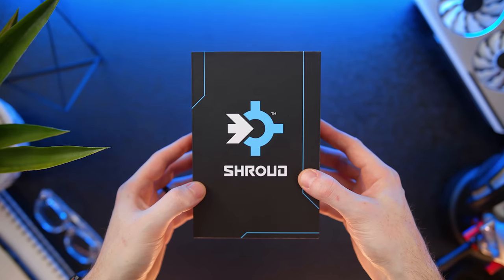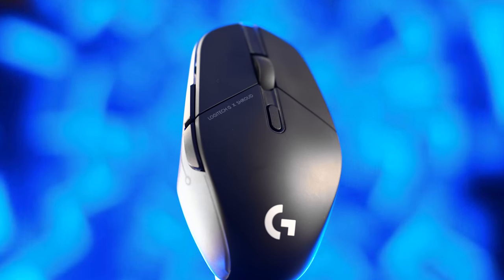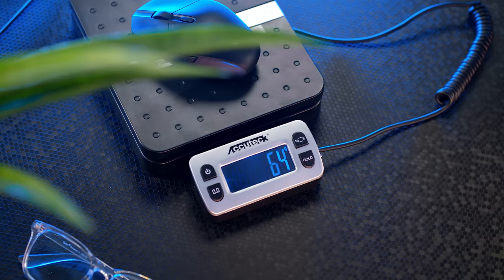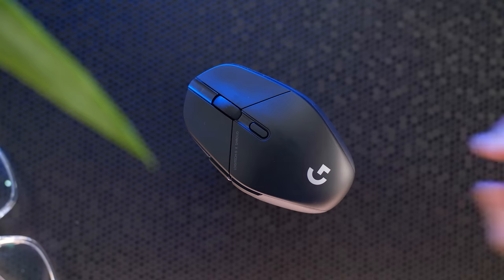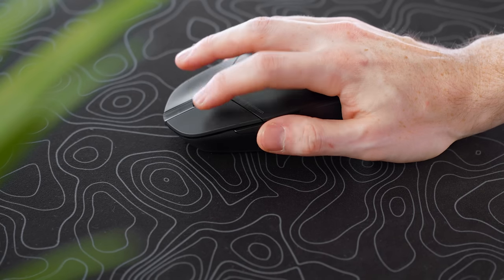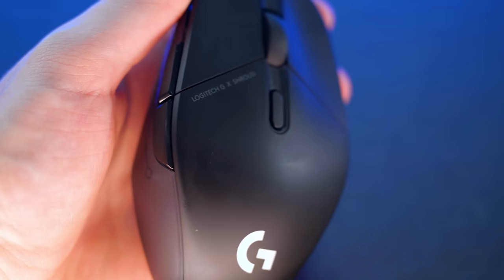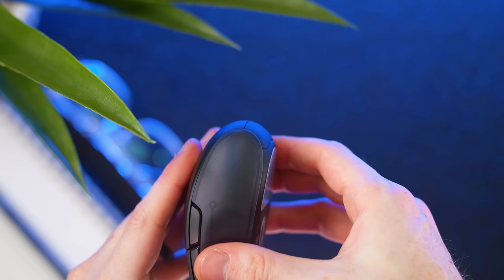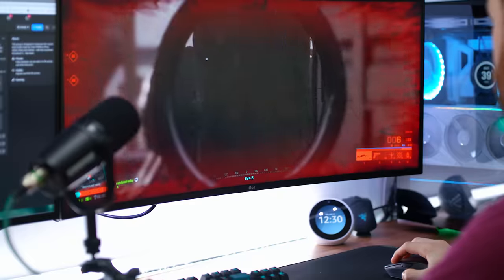IT'S HERE! Logitech x Shroud G303 Wireless Mouse Review!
Logitech and Shroud just dropped the new G303 Shroud Edition wireless gaming mouse, year's after Shroud revitalized the original G303 during his streams. We'll check it all out in this review!